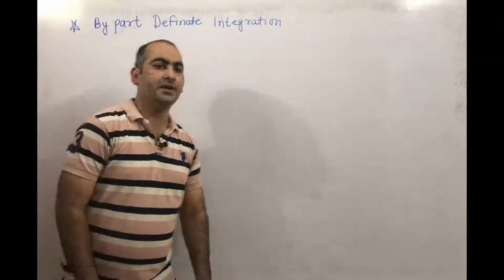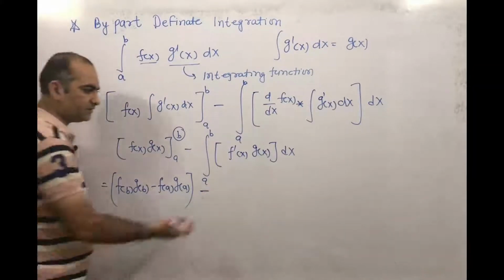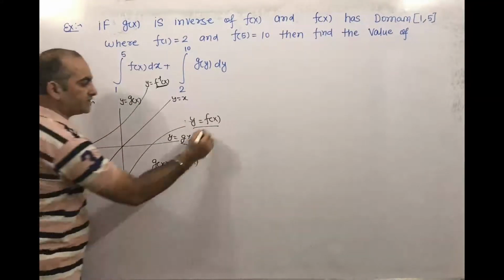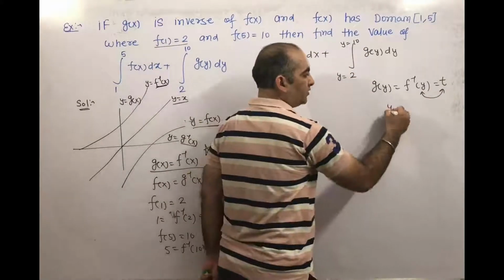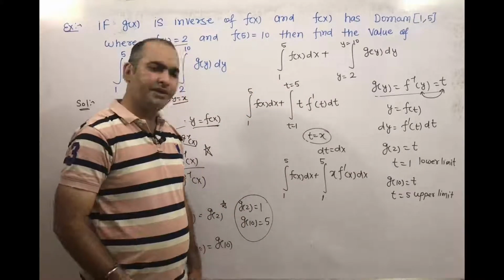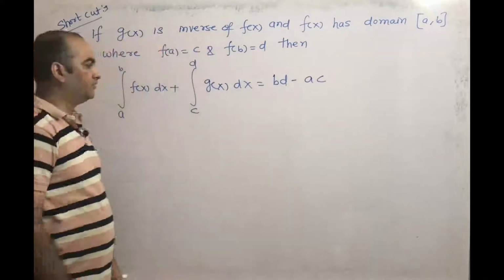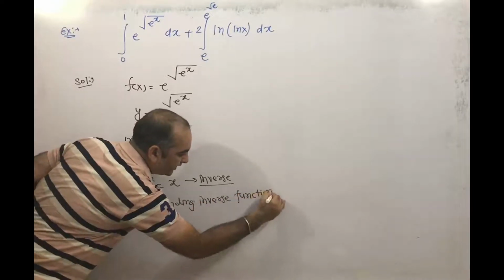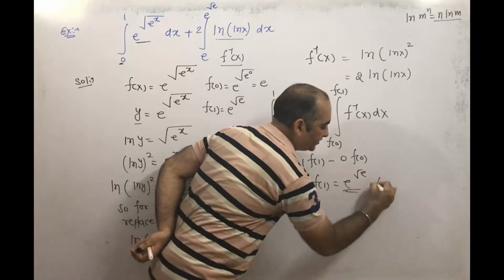Definate integration L-7 probem based on inverse function & short cut g(x) is inverse of f(x) then..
by part integration
#  g(x) is inverse of f(x) and f(x) domian in [a,b] where f(a)=c and f(b)=d then integration a to b f(x) +integration c to d g(x) is
cut